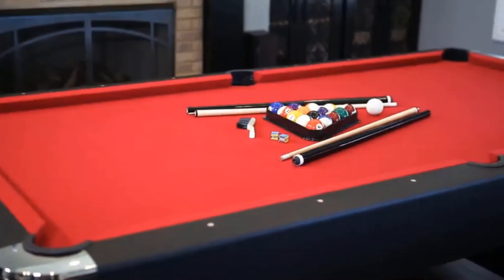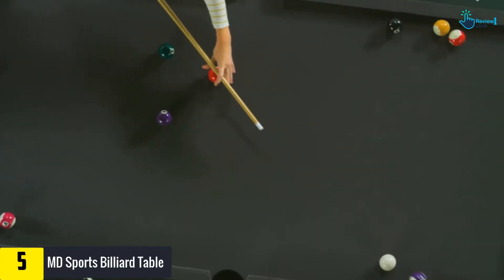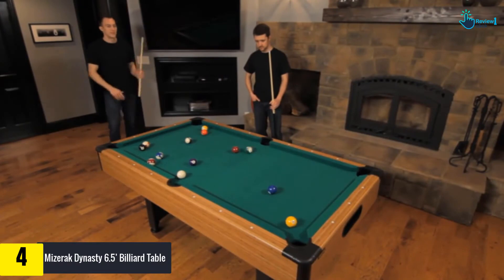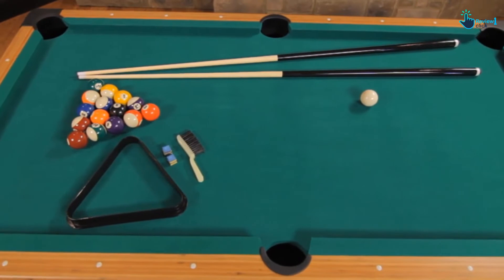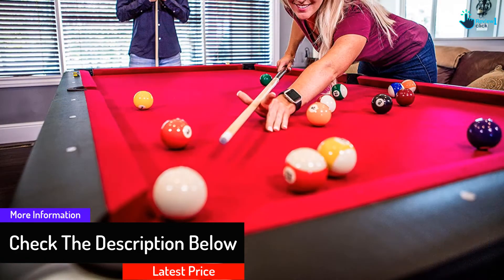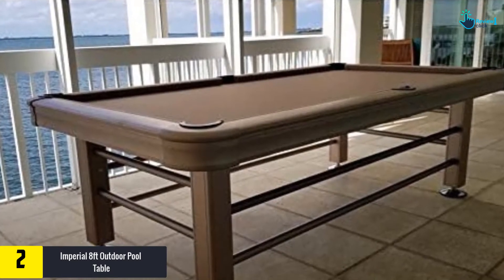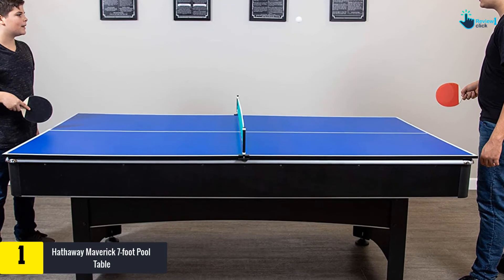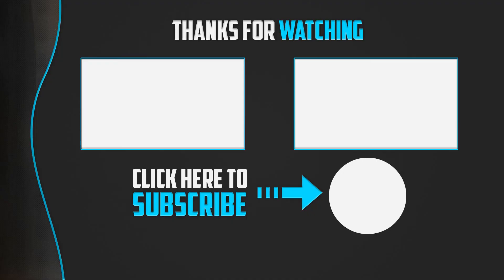✅Top 5 Best Pool Tables 2022 Reviews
▶️ 5.  MD Sports Billiard Table

▶️ 4.   Mizerak Dynasty 6.5’ Billiard Table

▶️ 3.  Mizerak Donovan II 8’ Billiard Table

▶️ 2. Imperial 8ft Outdoor Pool Table

▶️ 1.  Hathaway Maverick 7-foot Pool Table

Are you Searching for Best Pool Tables? So now you are in the right place for getting the valuable info on Pool Tables.

In this video we short listed the top 5 Best Pool Tables on the market in 2020. We made this list based on our

We have tested each Pool Tables and tried to include an in-depth information of Pool Tables in our Video which will be enough to fulfill all of your needs. We recommended The Top 5  Best Pool Tables In this video. All of them are maintain the quality. If you want to buy Best Pool Tables, we think this list will be very helpful to you.

We hope you like the  Best Pool Tables we select for this year.

If you have any questions related to the  Best Pool Tables which are listed here, please leave a comment down below and we will get back to you as soon as possible.

➥ Prime Discounted Monthly Offering
➥ Try Twitch Prime
➥ Amazon Music Unlimited
➥ Try Amazon Home Services
➥ Kindle Unlimited Membership Plans
➥ Create an Amazon Wedding Registry